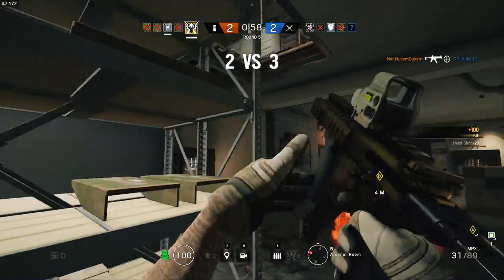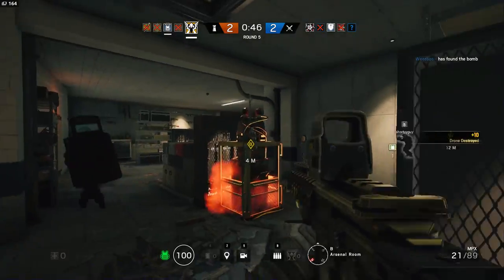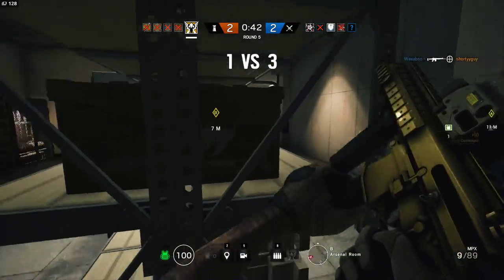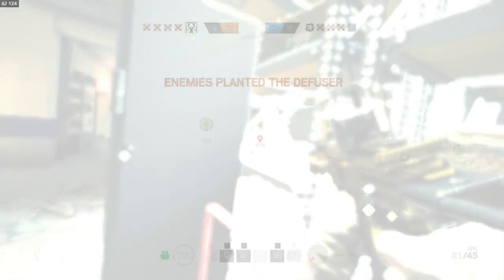Rainbow Six Siege First Velvet Shell Ace & Clutches Gameplay - Coastline Map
Rainbow Six Siege First Velvet Shell Ace - Spanish Operators Coastline Map